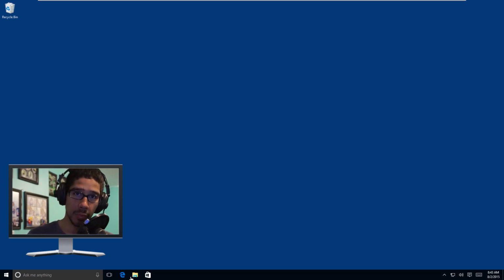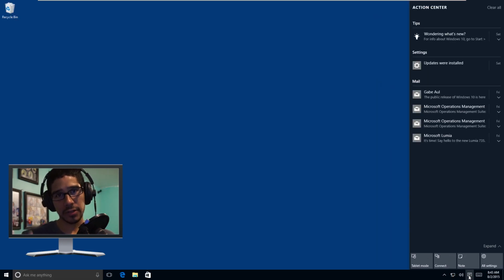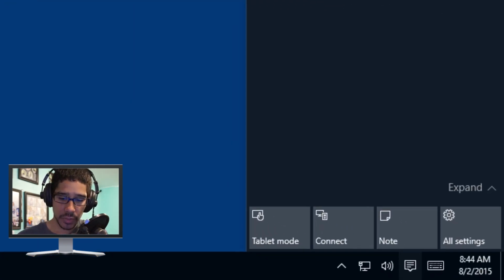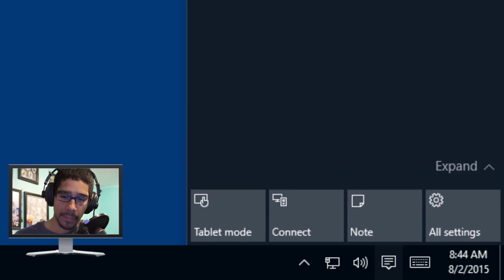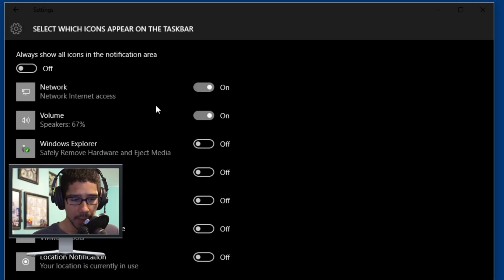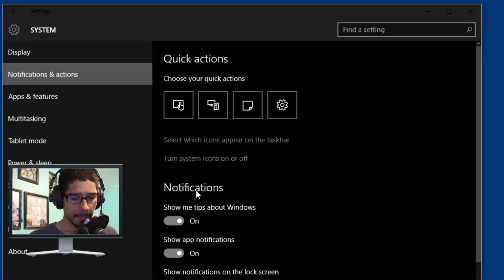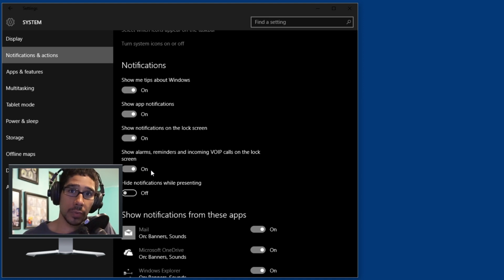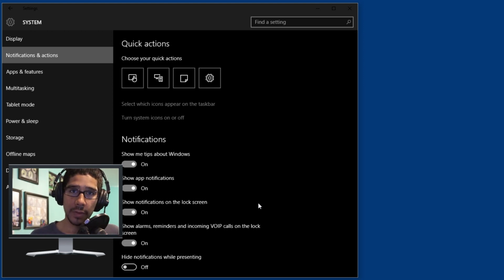How To Use and Configure Windows 10 Notification Center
Windows 10 notifications is great feature with the new Operating System. The notifications section of Windows 10 comprise an important aspect of the user/app interaction.